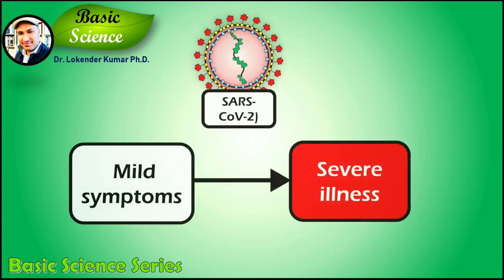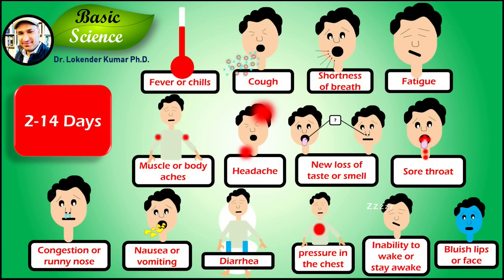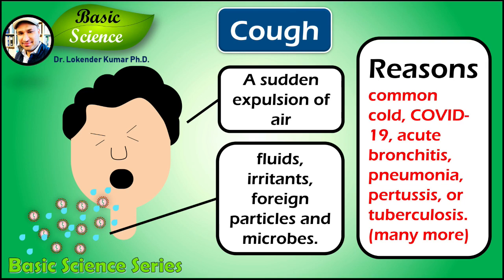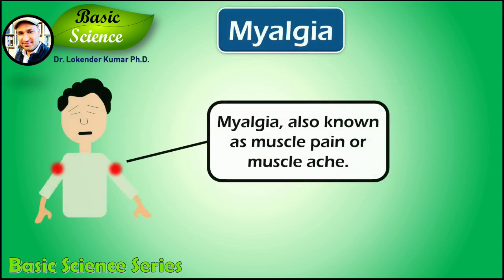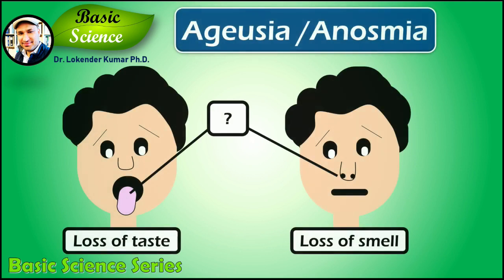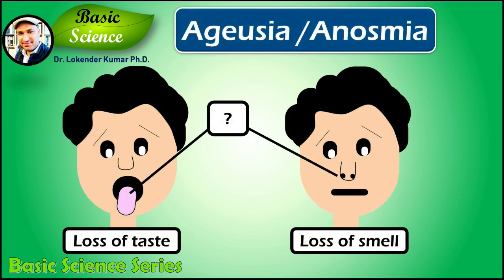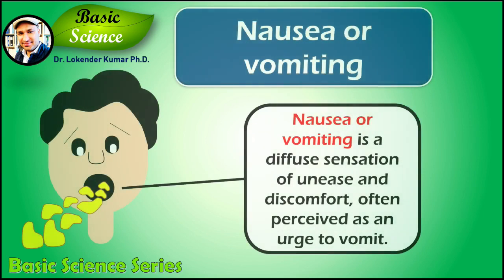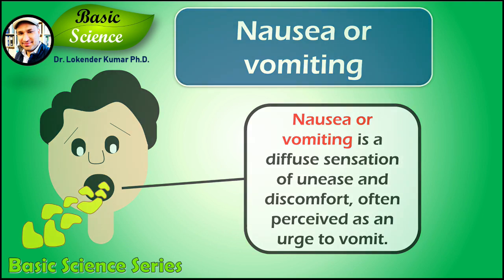Corna Virus Symptoms in detail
Virus symptoms details